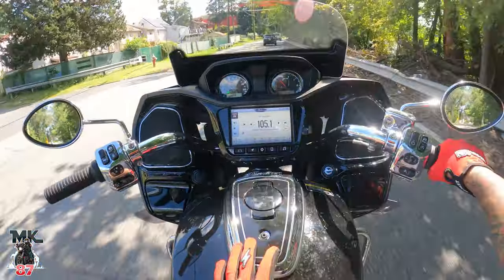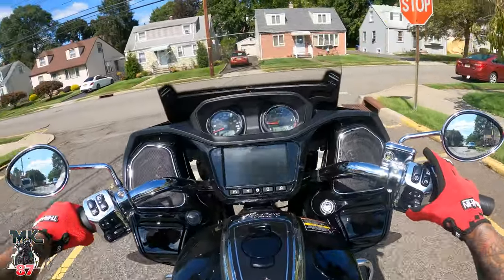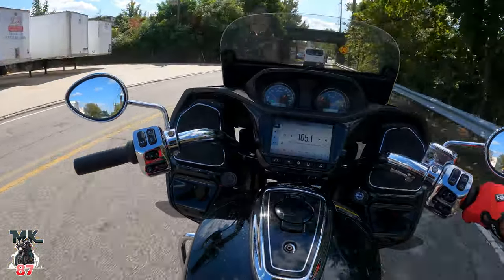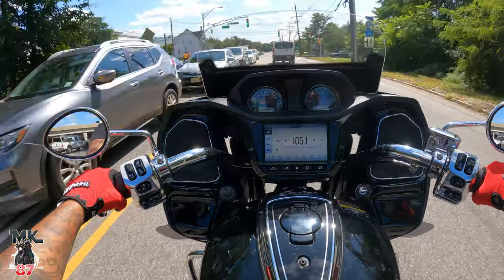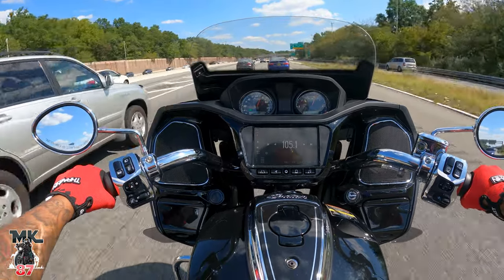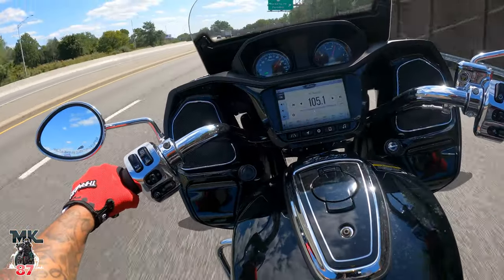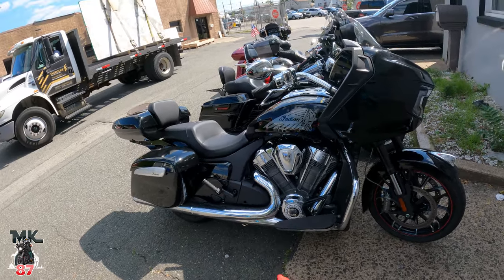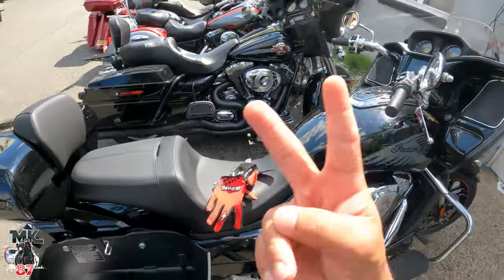What makes the Indian Challenger so good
These are the things that stand out to me the most!

squid mic